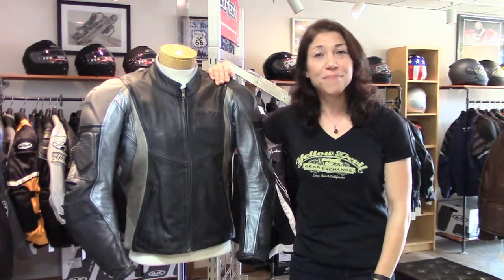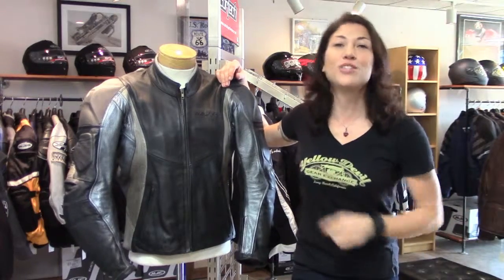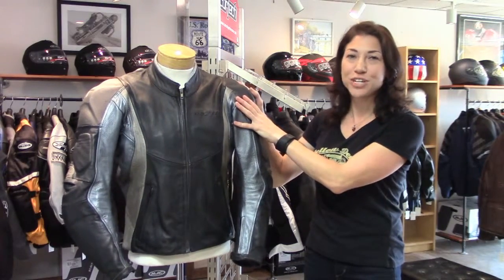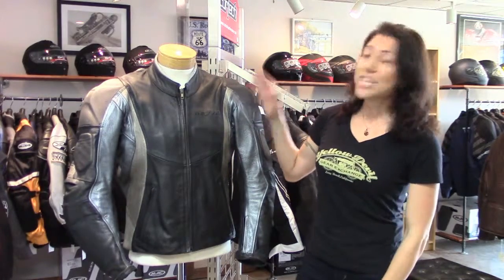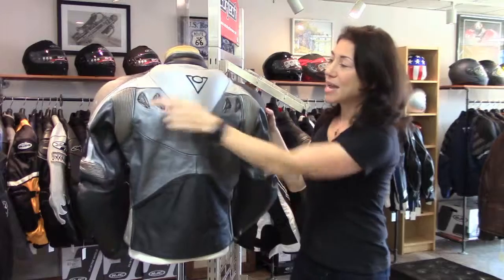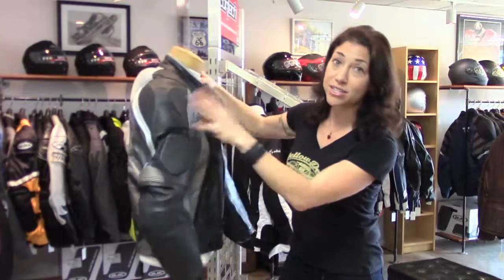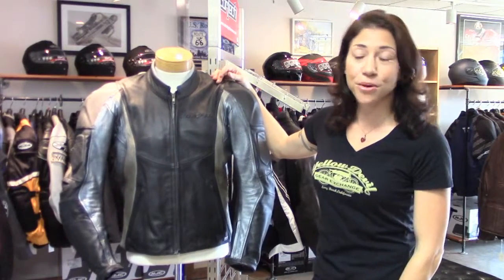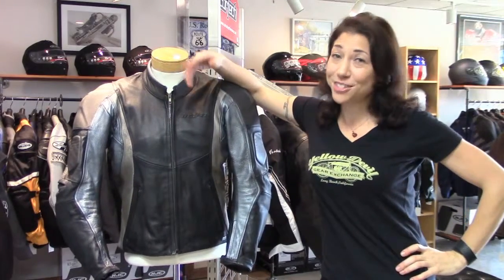Rev'It! Leather Sport Jacket at Yellow Devil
Kind of an unusual-looking jacket...hence the low price! Size EU 50/US 40, $50 at yellowdevilgear.com. This is made of a high-quality leather with CE-rated shoulder and elbow armor (it's missing the back pad), accordion stretch panels, and air vents in the upper back. Good condition with light wear, except that the zipper is separating/deteriorating a bit near the top. Yellow Devil Gear Exchange owner Jessica Prokup explains the features of this motorcycle jacket.